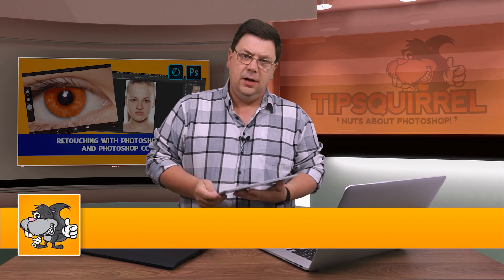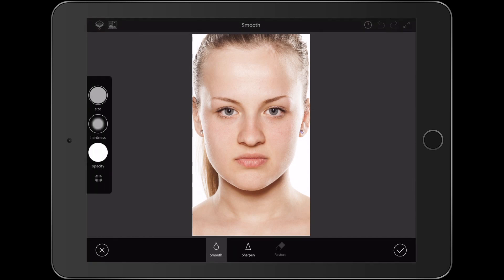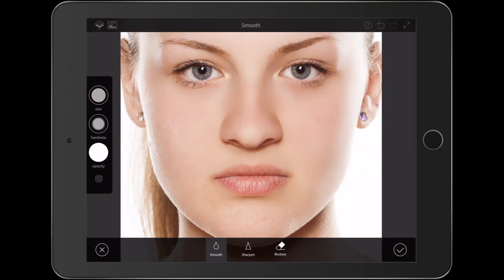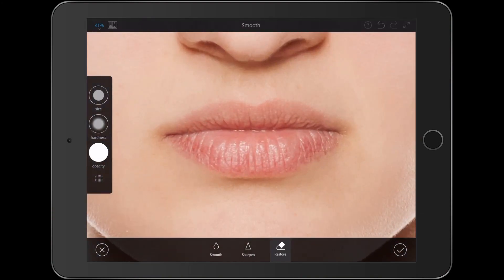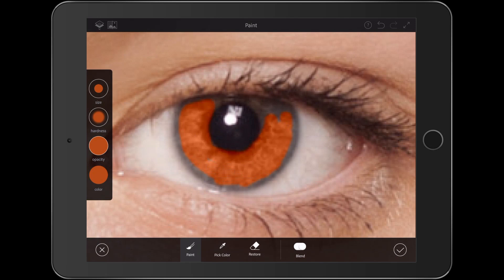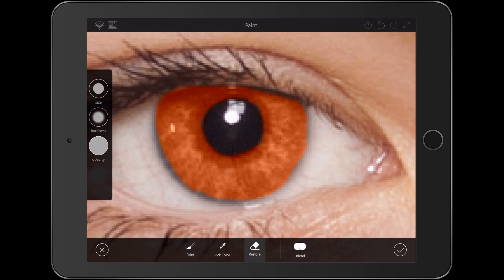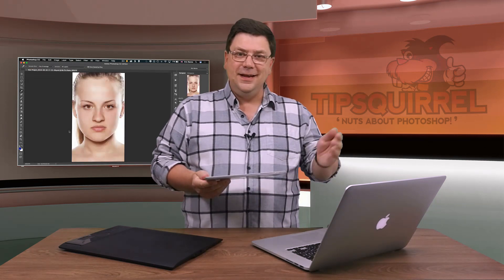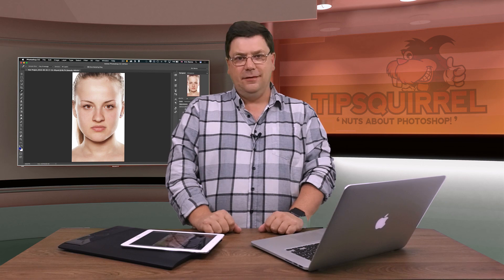Retouch in Photoshop Fix and Photoshop CC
In this video for 'Mobile Monday' I take a look at how you can start to retouch an image even before you get to Photoshop. I'll be smoothing skin and changing eye colour in Photoshop Mix before heading into Photoshop CC